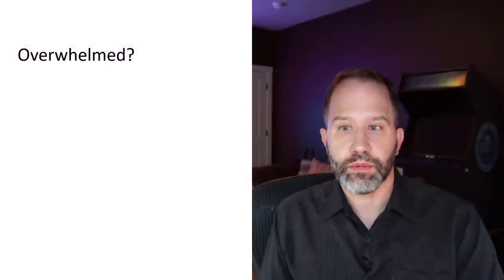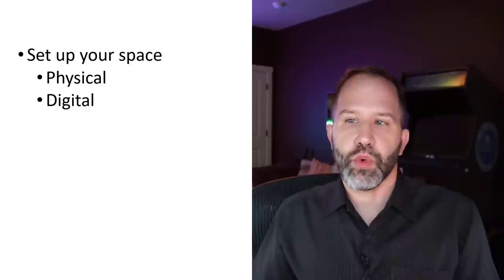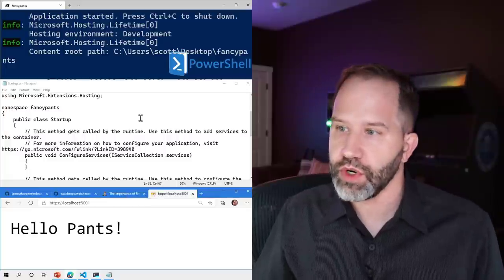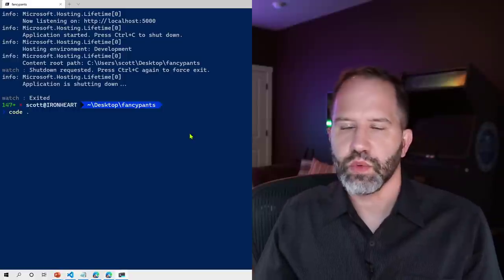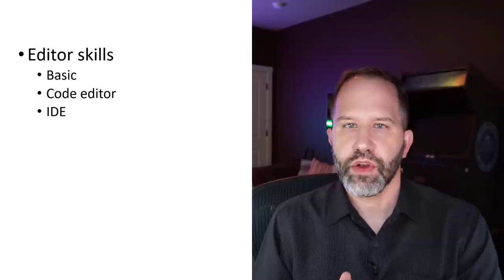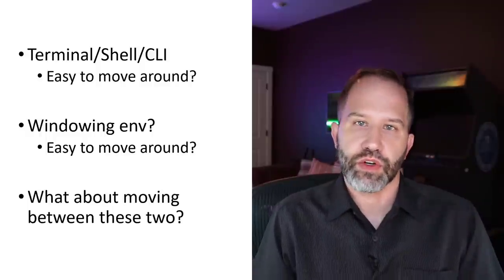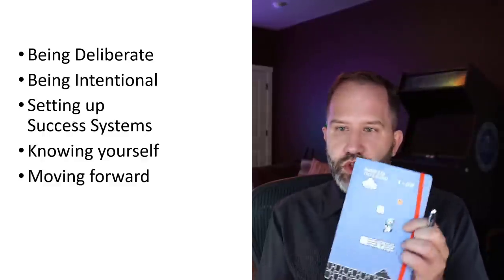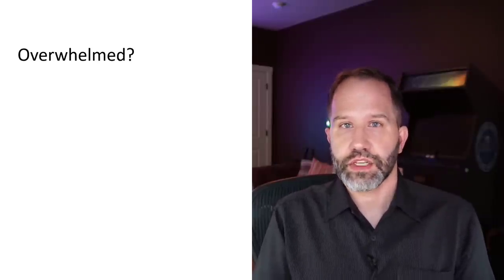Overwhelmed with Programming? Here's small things to help - Computer Stuff They Didn't Teach You #14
Overwhelmed with Programming? Is it your physical space or your digital space? Let's talk about deliberate practice, intentionality, but let's also explore small focused things we can do to improve our "Developer's Inner Loop" as well as some hotkeys, editor tricks, and other calming techniques you can use to get "un-overwhelmed."